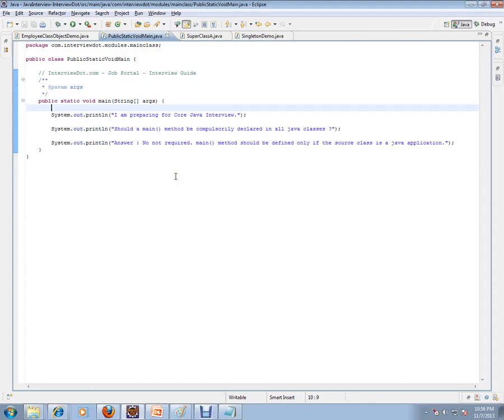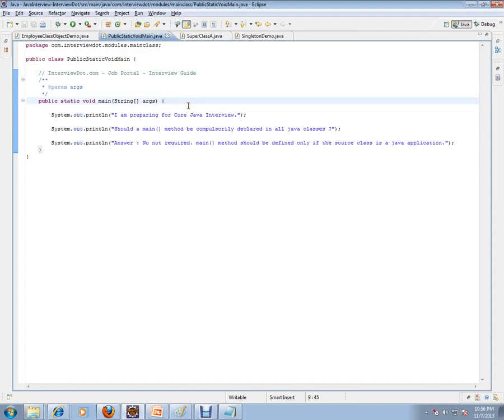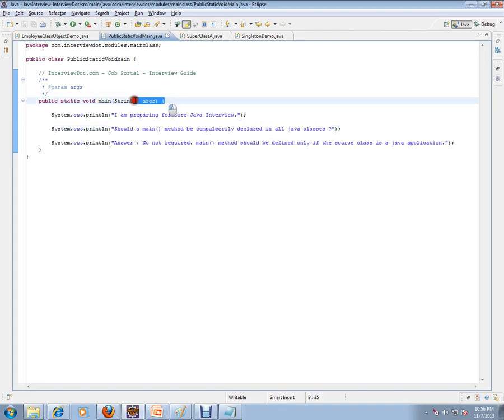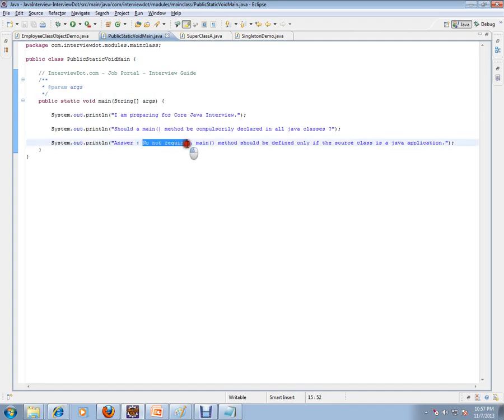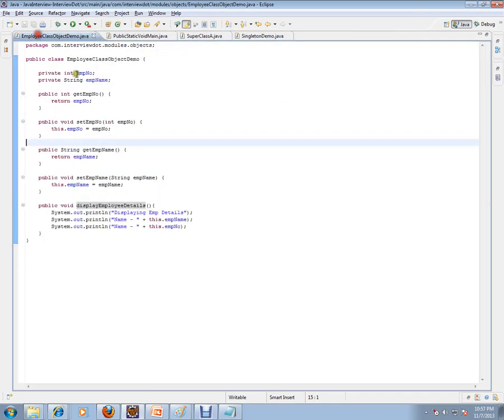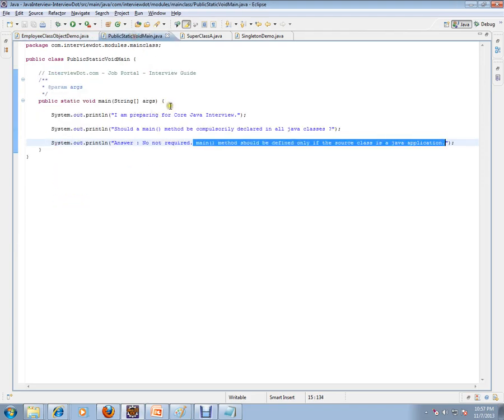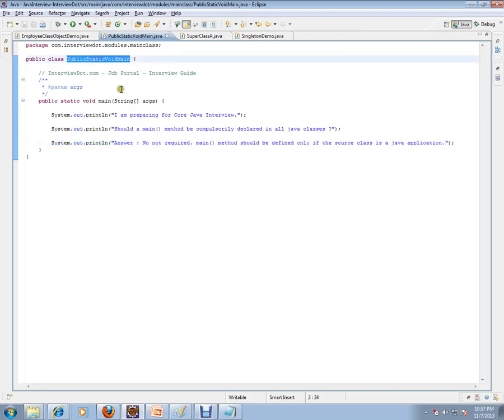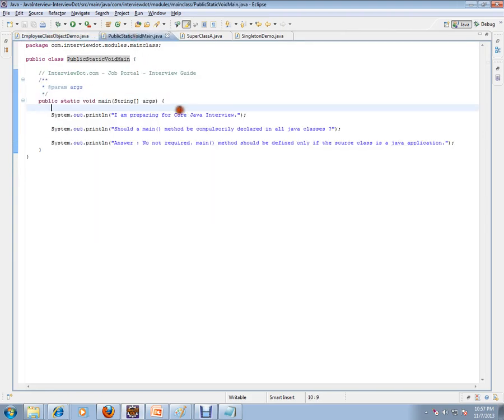Java Interview Question and Answer Should a main method be compulsorily declared in all Java classes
to get notifications. Java Interview Should a main method be compulsorily declared in all Java classes
Answer : No not required. main() method should be defined only if the source class is a java application.